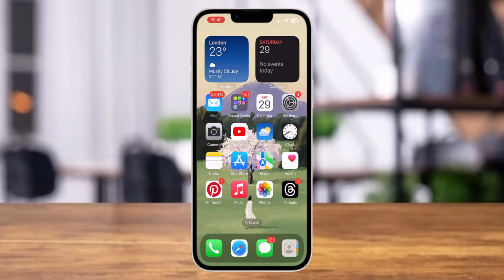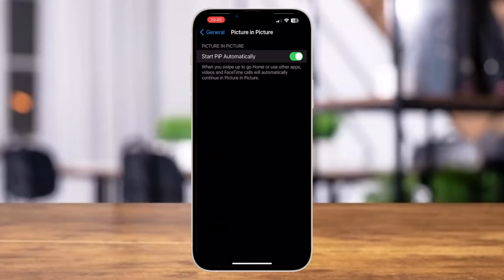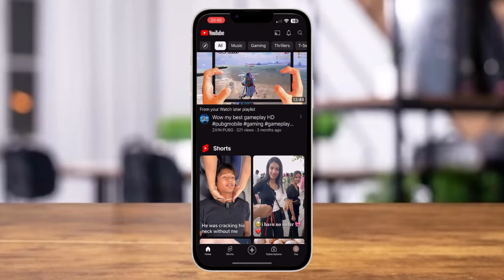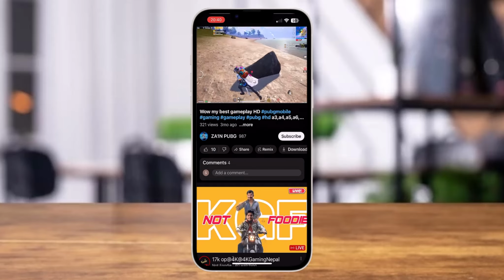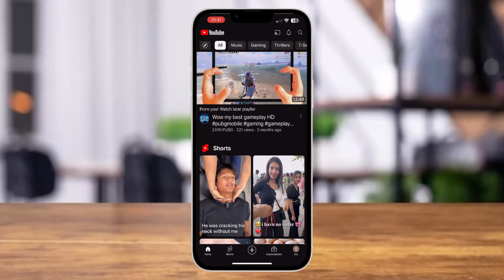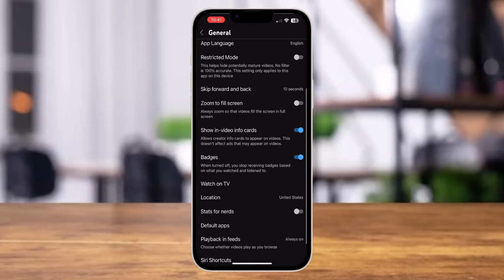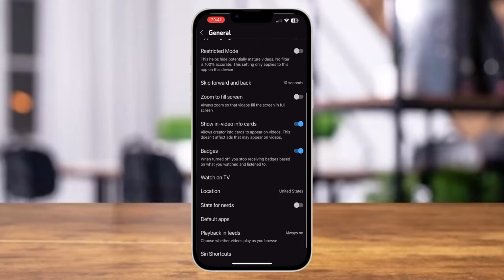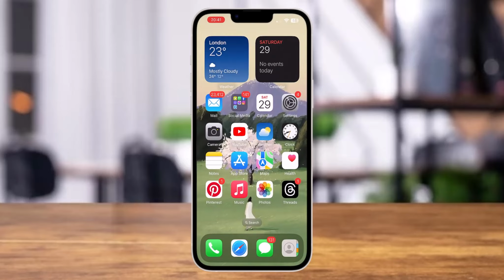How to Enable Picture-in-Picture Mode on YouTube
In today's video, I’m going to show you how to enable Picture-in-Picture mode, or PIP, on YouTube. Let’s dive in!

Start by opening the Settings app on your iOS device.
Step 2: Go to General

Scroll down and select "General."
Step 3: Access Picture-in-Picture

Find and tap on the "Picture in Picture" option. Here, ensure that the "Start PiP Automatically" option is turned on. This allows videos and FaceTime calls to continue automatically when you swipe up to go to the home screen or use other apps.
Step 4: Open YouTube App

Now, let’s launch the YouTube app.
Step 5: Play a Video

Tap on a video to start playing it.
Step 6: Swipe Up to Home Screen

Swipe up to go to your home screen. If you reopen YouTube, the video may stop playing. This means Picture-in-Picture mode is not yet functioning.
Step 7: Check YouTube Settings

Tap on your profile icon at the bottom right, then select the gear icon at the top right corner. From here, go to "General" and look for the Picture-in-Picture mode option.
Note:

If you don’t see this option, it may not be enabled for your account yet. If you have a YouTube Premium subscription, you should have access to this feature. Otherwise, you might need to wait until it becomes available.

And that’s how you can enable Picture-in-Picture mode on YouTube!